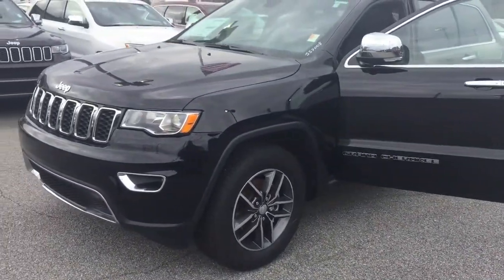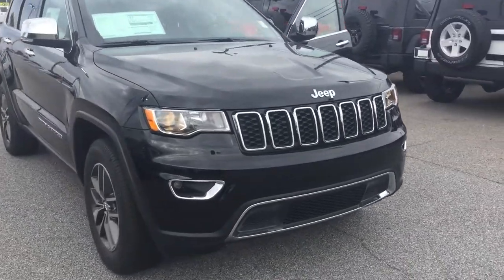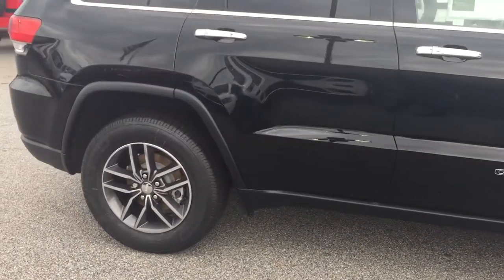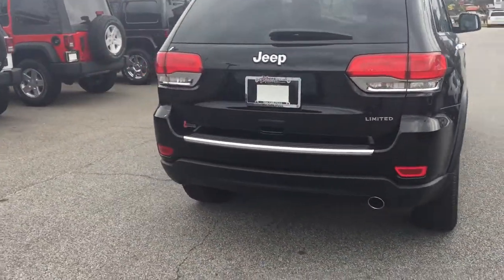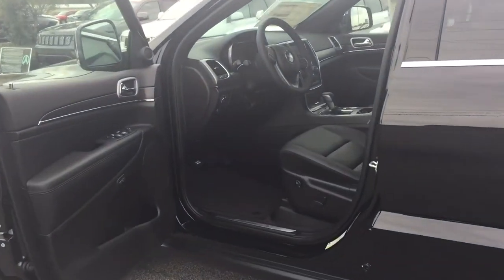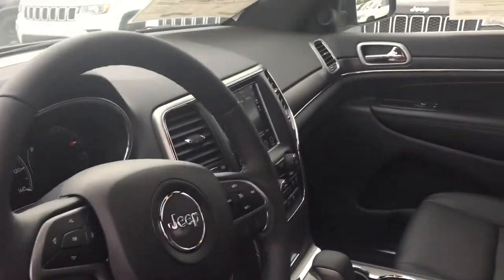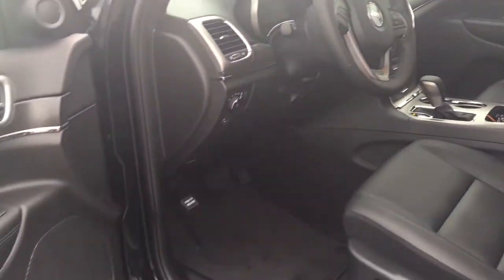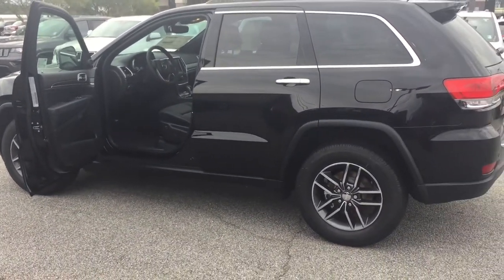2018 Grand Cherokee J57008